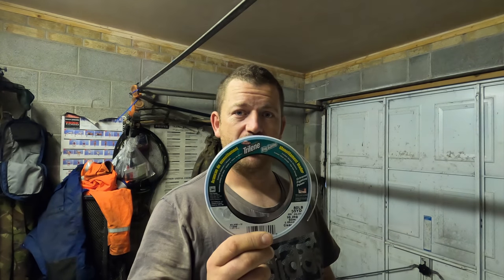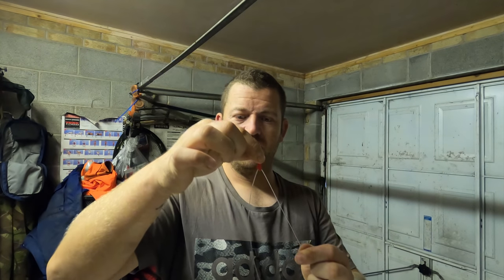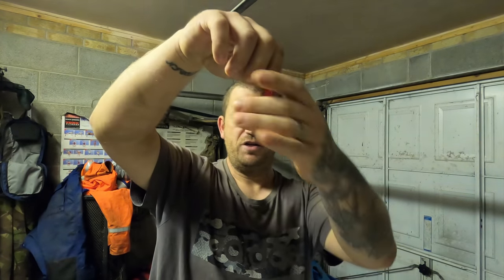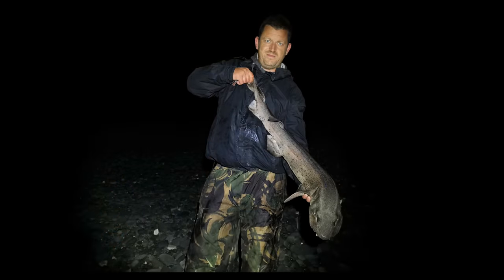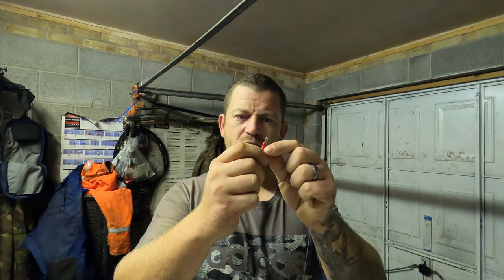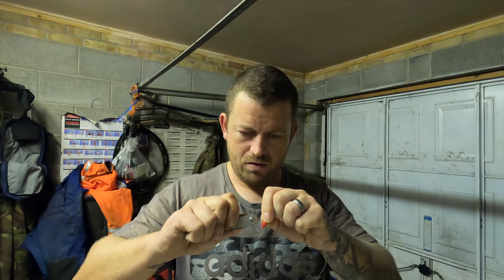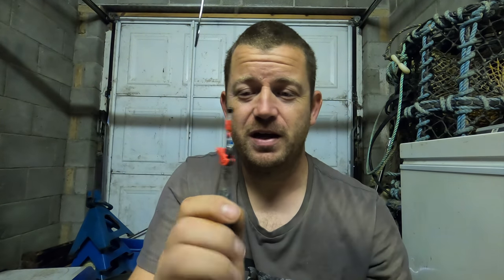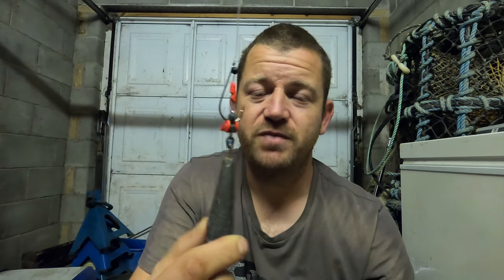Pulley rig tutorial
Pulley rig. This is the perfect rig for rough ground fishing. I explain how the pulley pennel rig works in the video for the new comers to sea fishing. I also show step by step how to make this pulley rig and I do it with all the trident terminal tackle. This is my go to rig for cod fishing, bullhuss fishing and I even use it for rays. Its a good all rounder, a must have for the reefs and rough ground marks. I hope you pick up a few tips in this video and hopefully help you make your first pulley.

I don't expect anything from anyone, but I have a had a few messages asking if people can donate which is seriously generous and appreciated. Your an amazing army. Thank you for the support.

Can't find links for beads etc. sorry I did try.